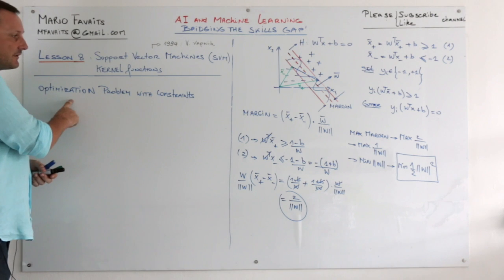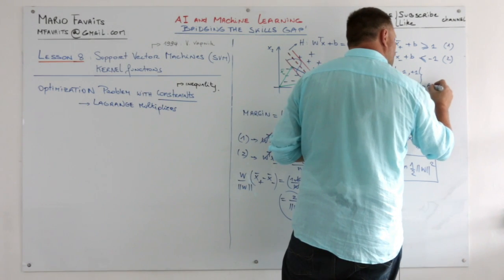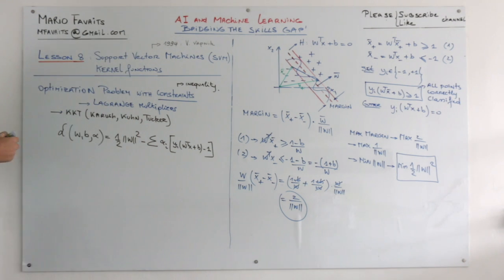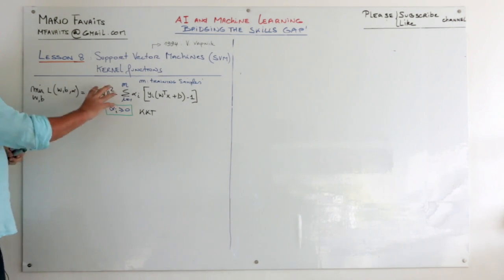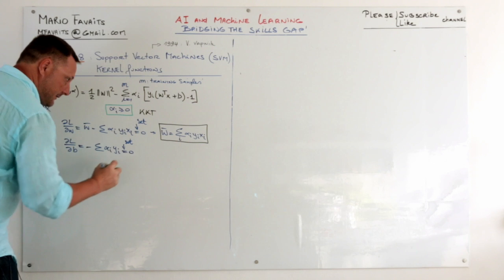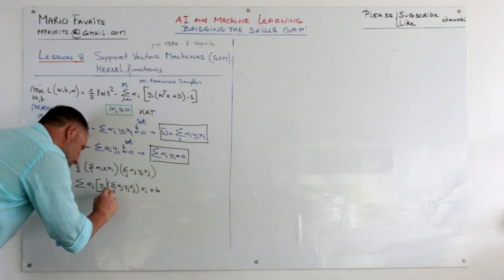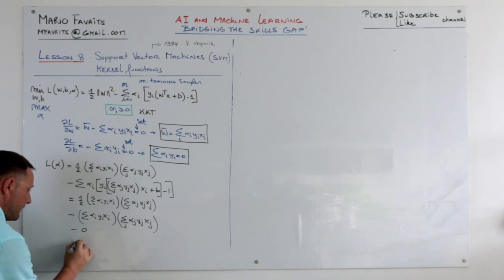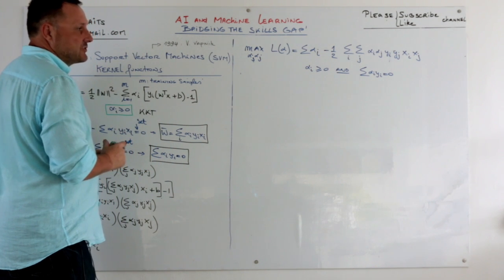#91 - Support Vector Machines III